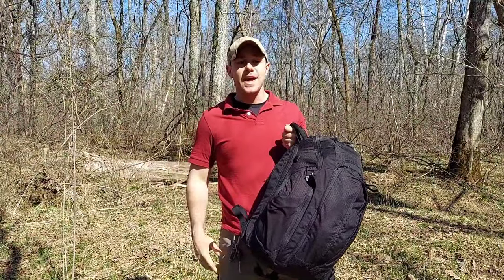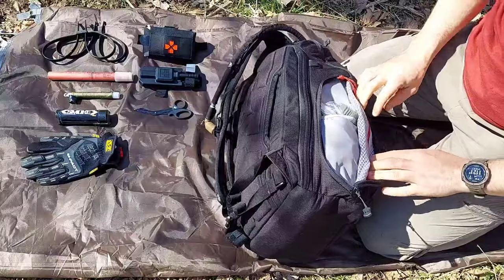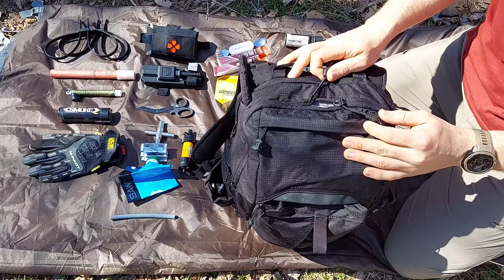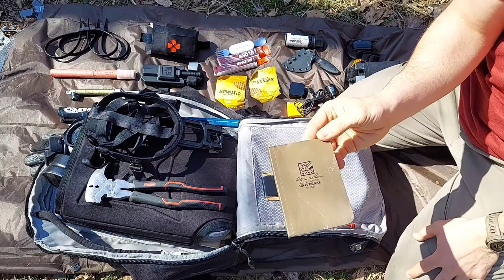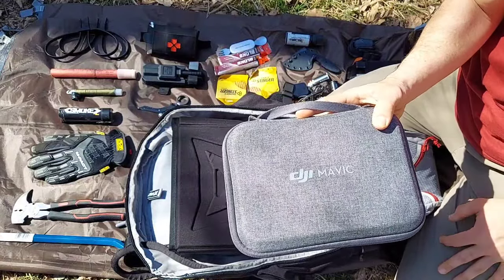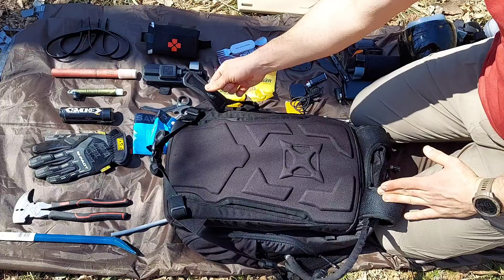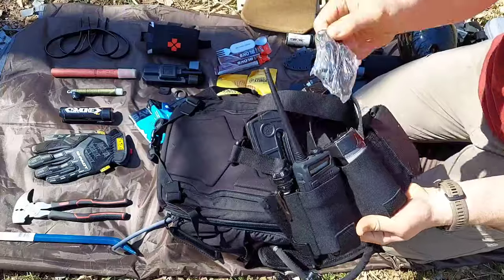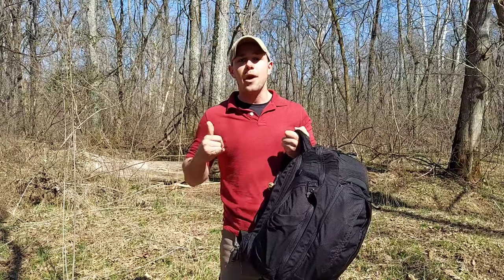Civil Unrest/Urban Bug Out Bag - Vertx Gamut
Check out the new civil unrest/urban bug out bag. This is the Vertx Gamut with Premier Body Armor. Outfitted with a chest rig and coms, PVS-14s, a gas mask, Blue Force Gear Micro Trauma Kit Now, DJI Mavic Mini,  and much more.